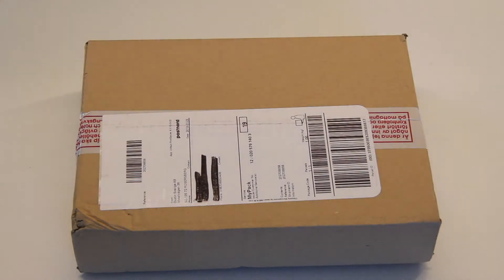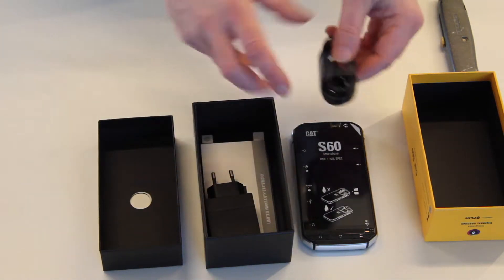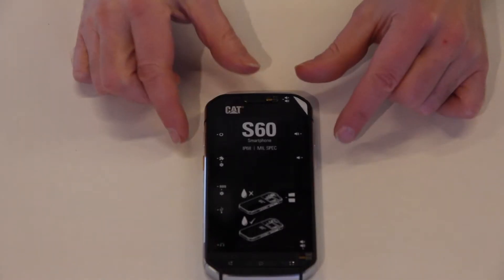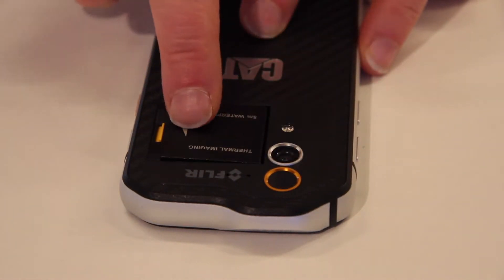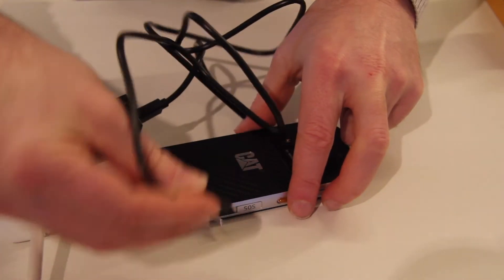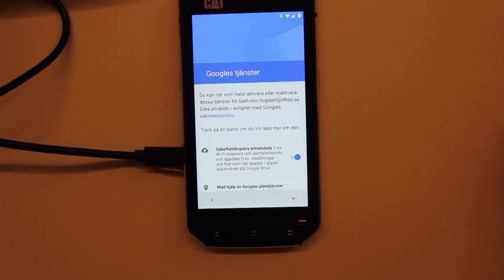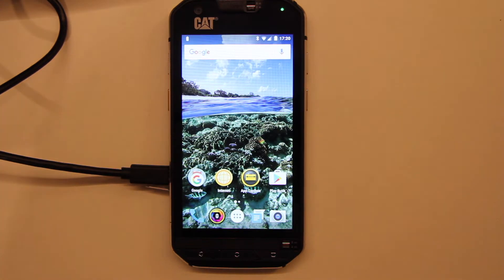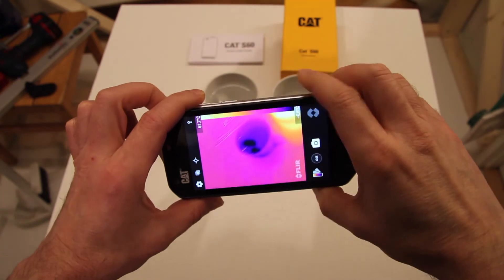Episode 13 - CAT S60 Rough Thermal Imaging Camera Smartphone unboxing and try out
Makers and tinkerers may also interested in Tinkerforge Flir thermal imaging sensor Bricklet to build their own thermal imaging system? I know I am :)